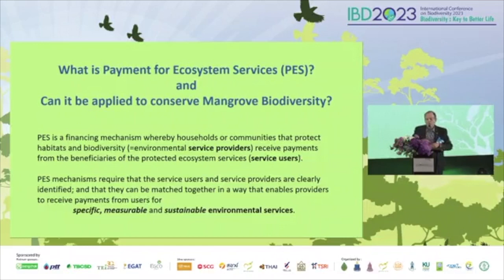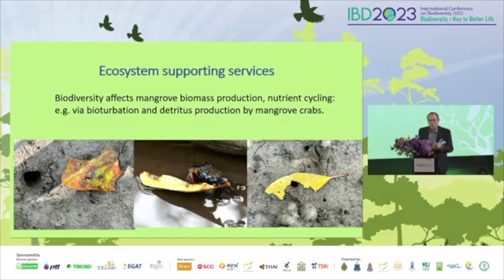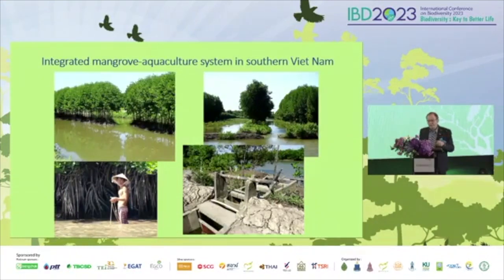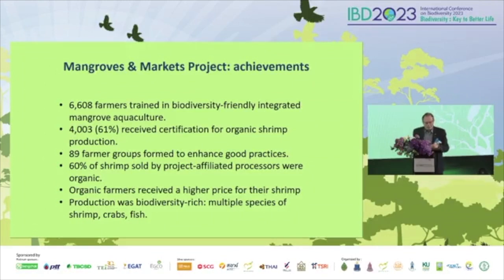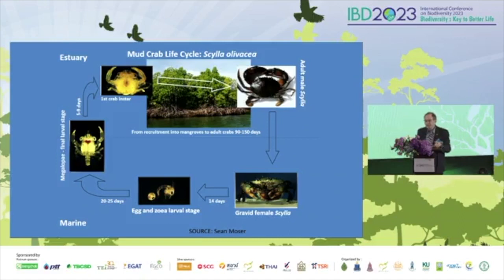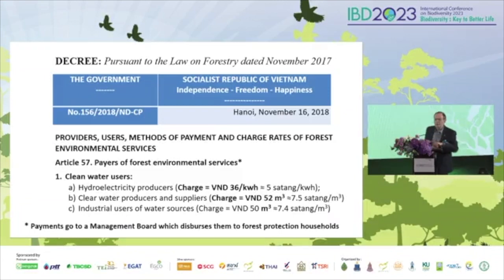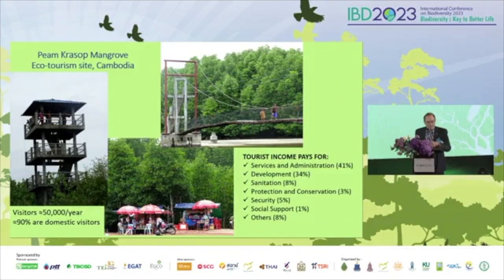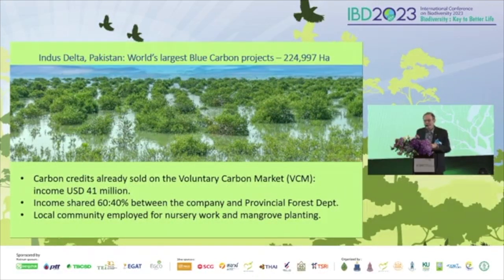Professor Dr. Donald J. Macintosh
International Union for Conservation of Natural: Mangroves for The Future,
Topic: Payment for Ecosystem Services (PES) as a Green Economy Incentive Mechanism to Conserve Habitats and Biodiversity.